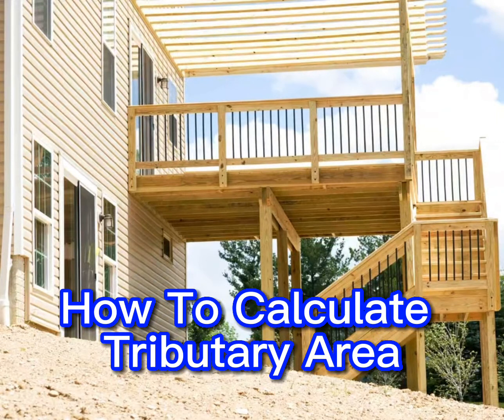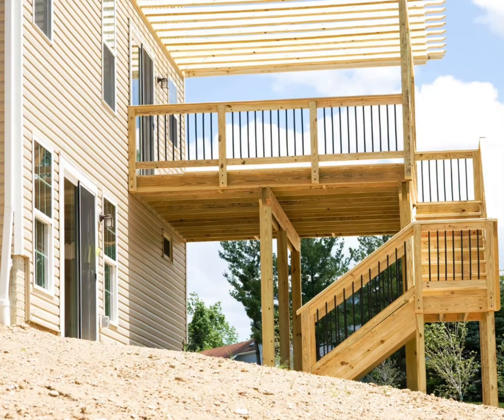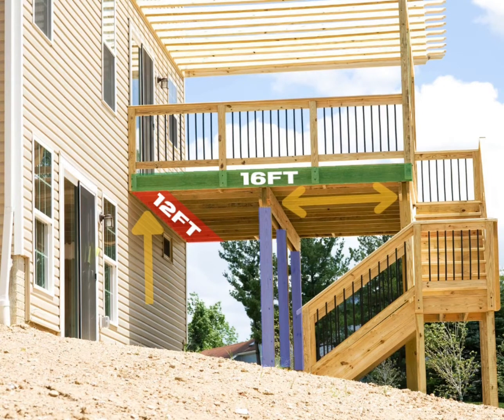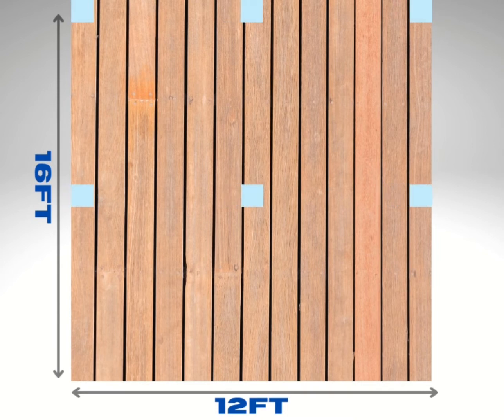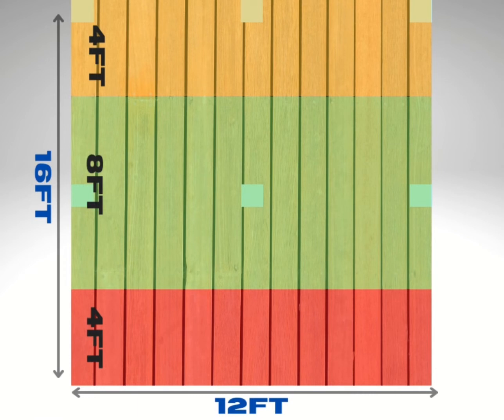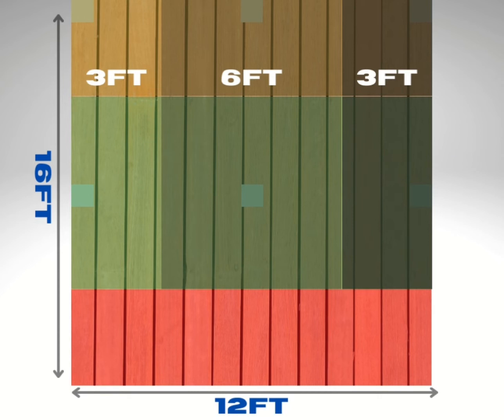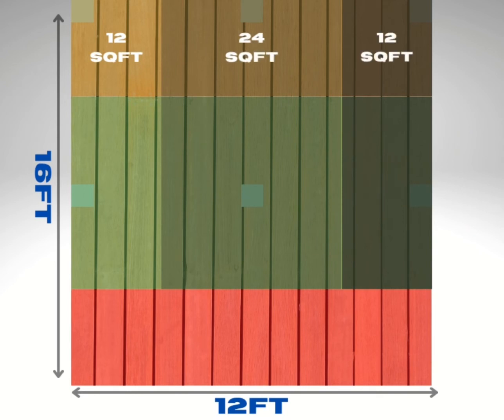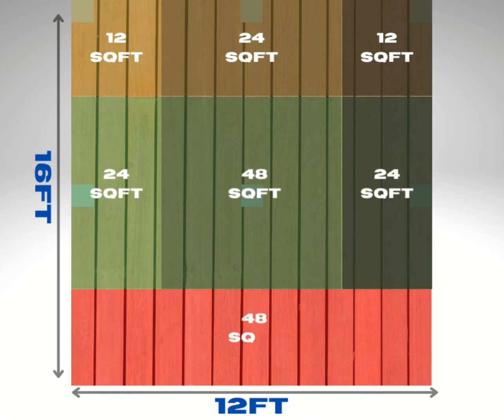How to Calculate Tributary Area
There are several times you need to calculate the tributary area when building a deck. It is a lot easier than it sounds.